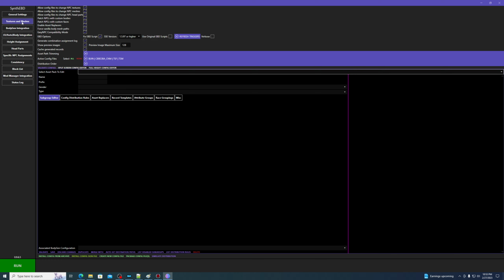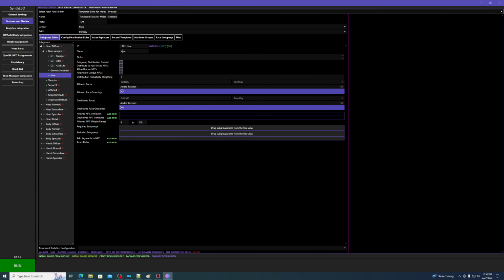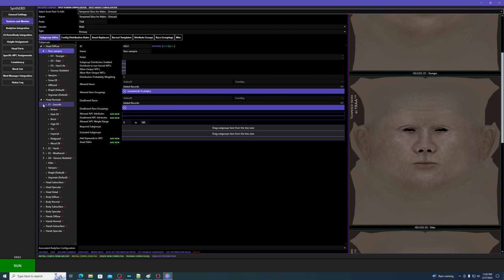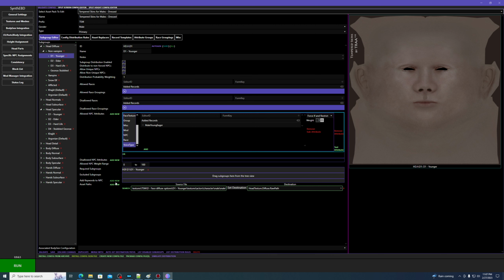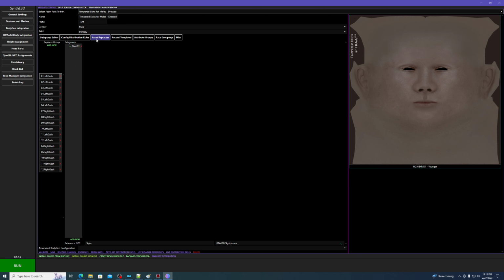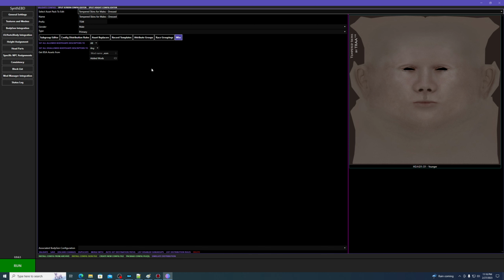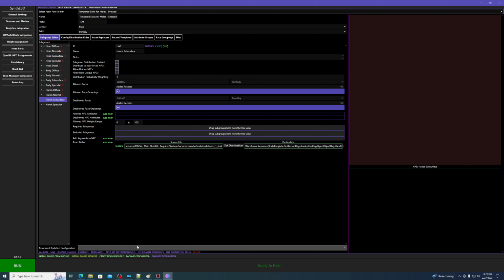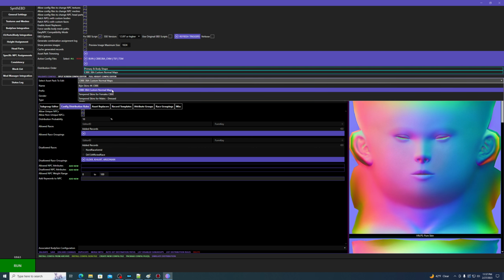SynthEBD Texture Distribution Rules